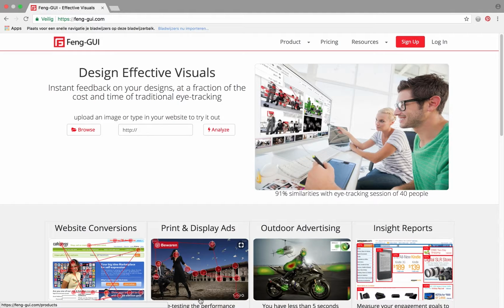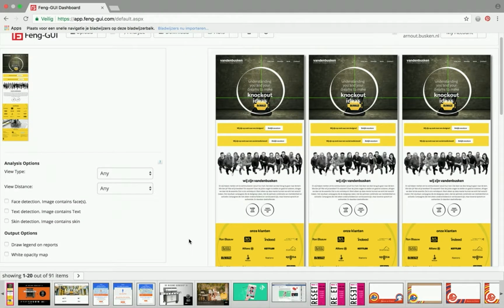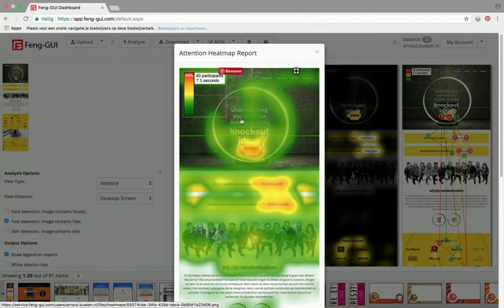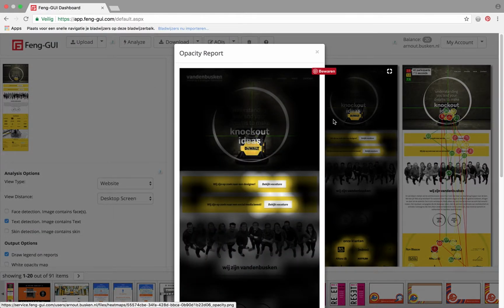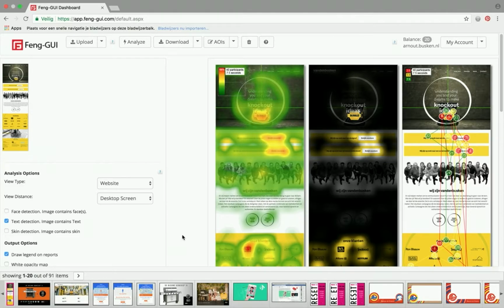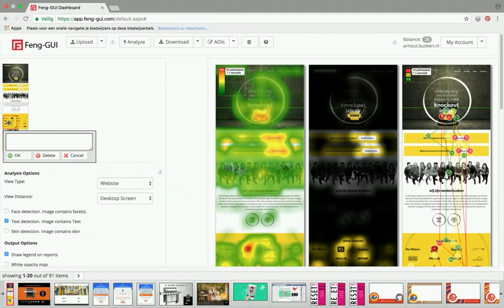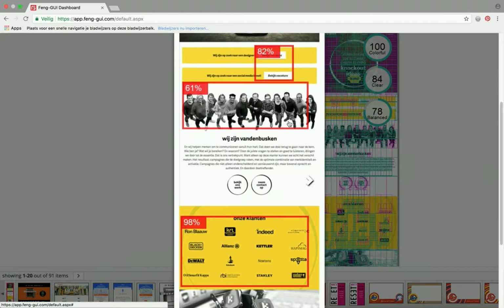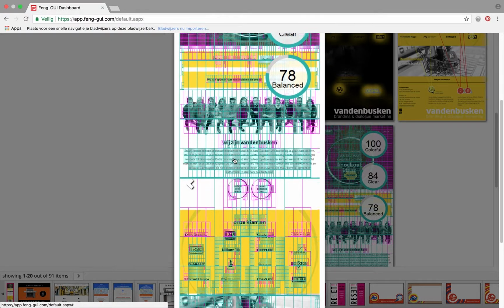FenGui Innovation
During the IDN Creative & Strategic Forum in Lisbon, IDN Netherlands' vandenbusken held a special IDN How-to/webinar about Feng-Gui, the digital eye-tracking tool that simulates human vision and predicts where viewers will focus their attention on your design. If you missed it, let us explain how the clever idea works.